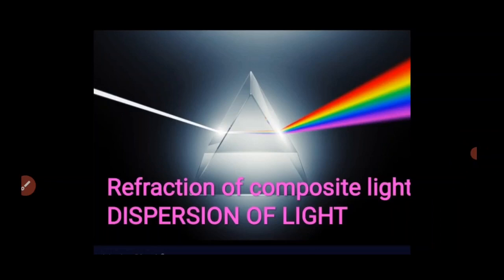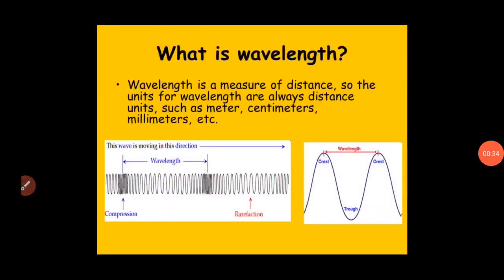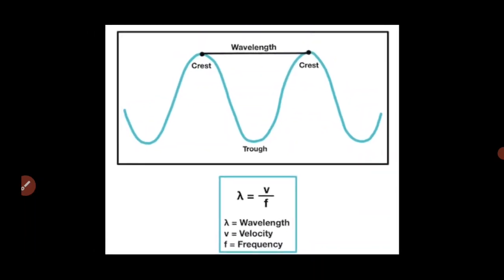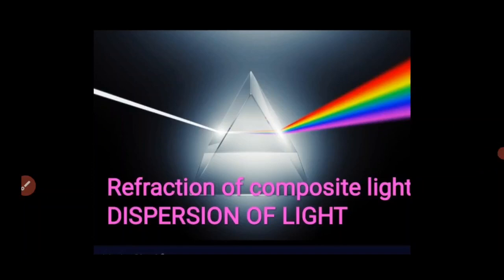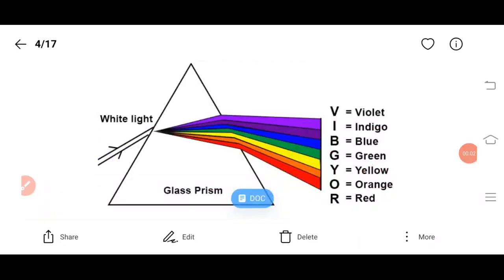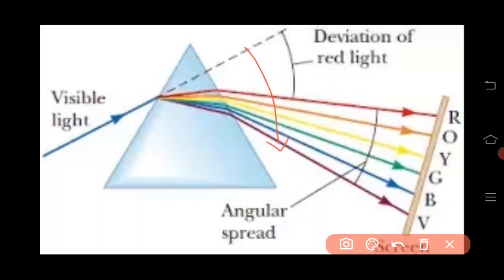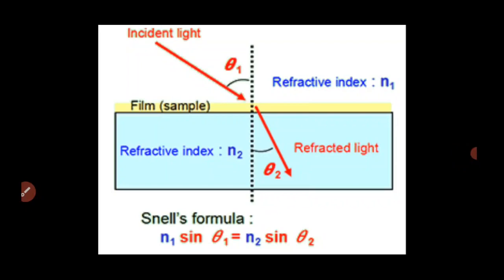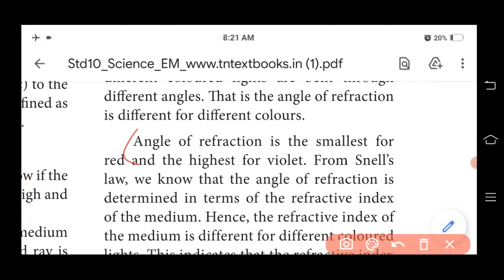Xth Physics (Unit-2 Optics)Dispersion of Light